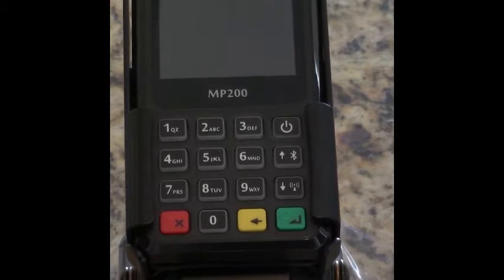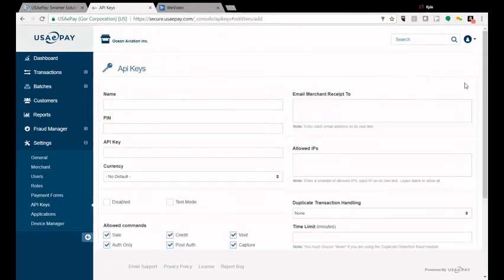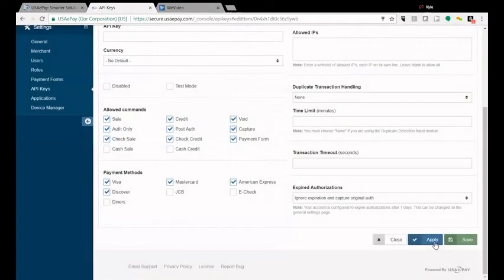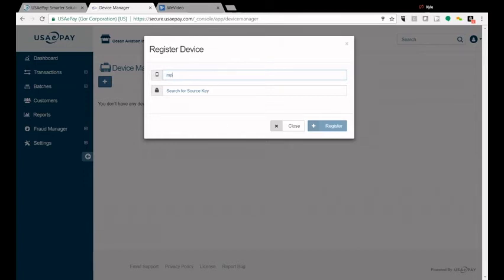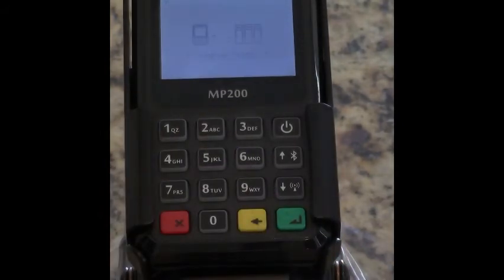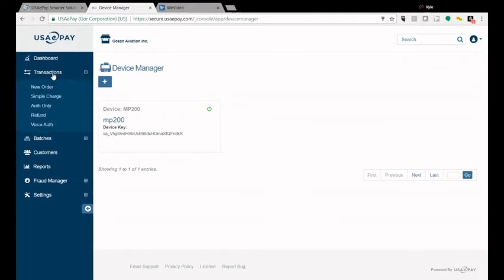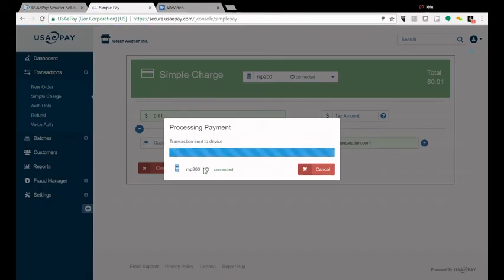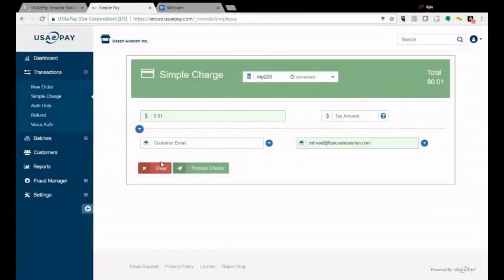Pairing Castles MP200 with USAePAY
Step by step video on paring a Castles MP200 with USAePAY.